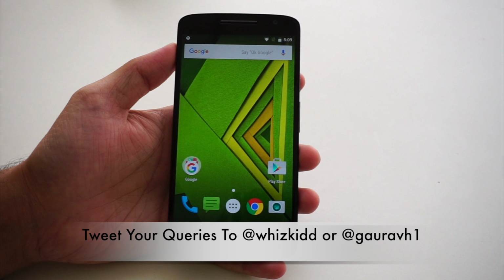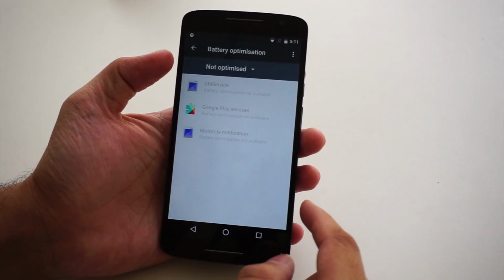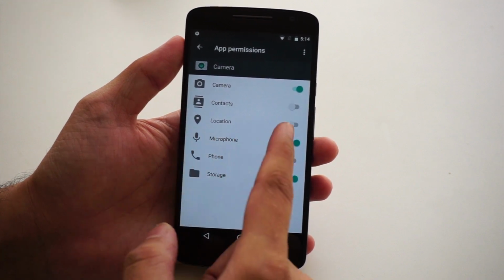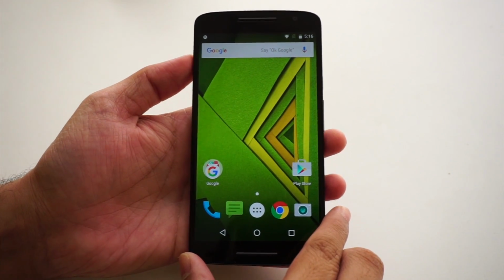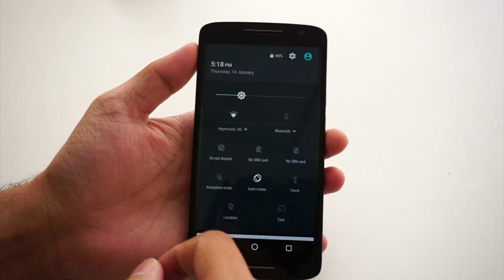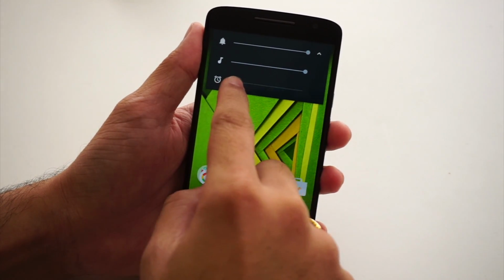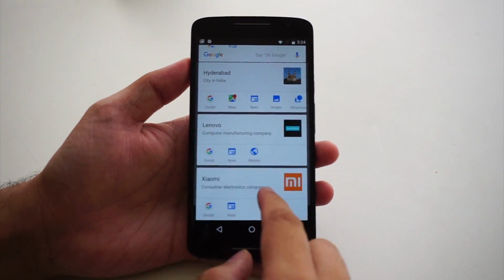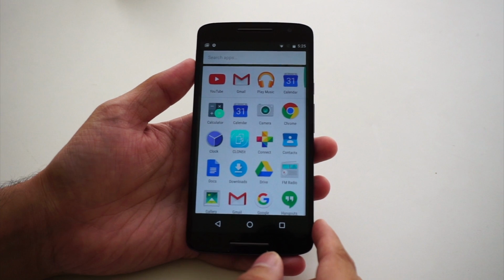Top Android 6.0 Features On The Moto X Play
In this video, we will take a look at some of the new features that have made into the Moto X Play following the Android 6.0 Marshmallow update the phone received recently. We have also reviewed the phone a few days ago. Watch that video here: